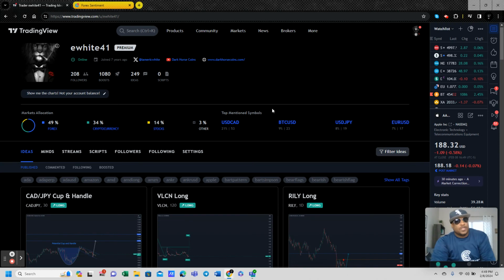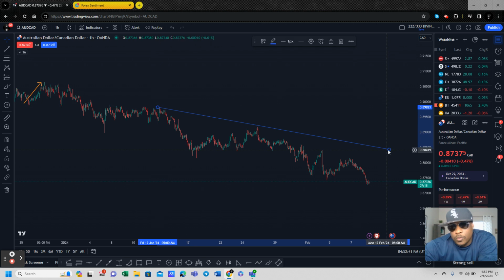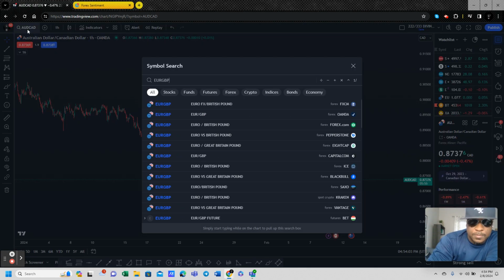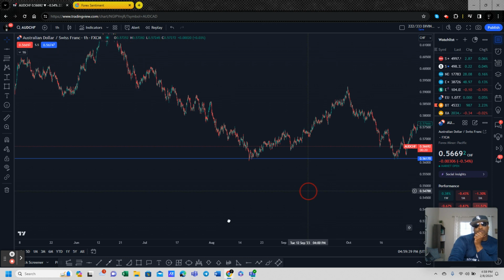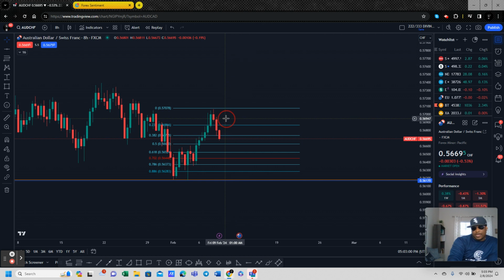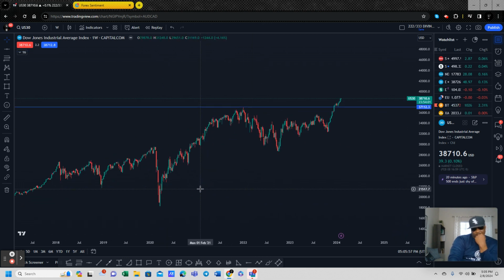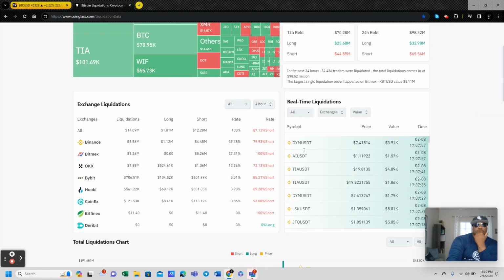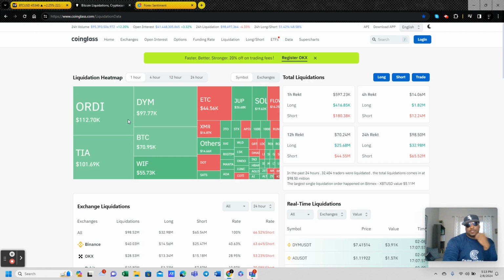Sentiment Analysis on Bitcoin, US30, CAD/JPY, AUD/USD, EUR/GBP, AUD/CHF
Quick overview of a few trades that played out well this week.